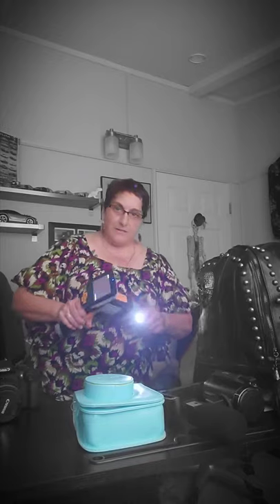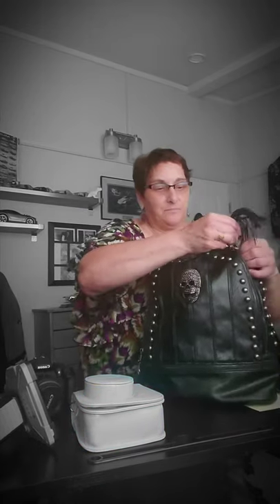The Bells and Whistles